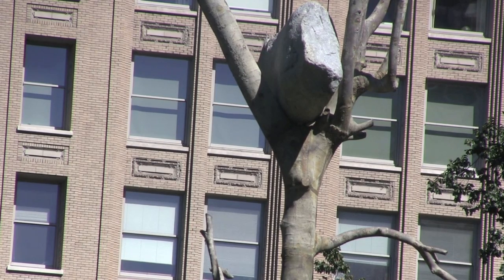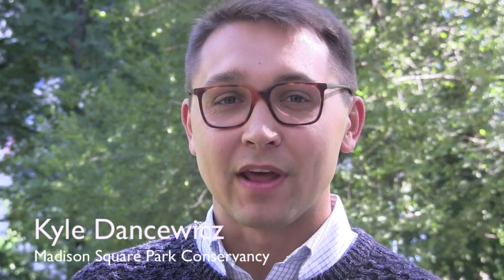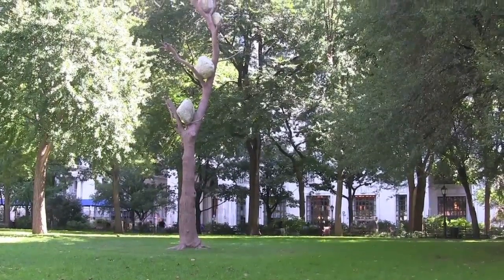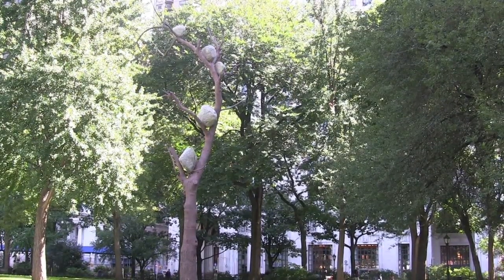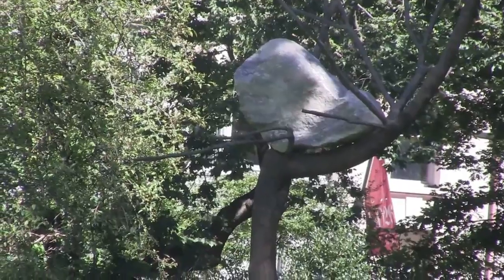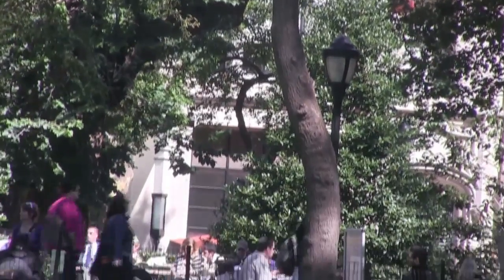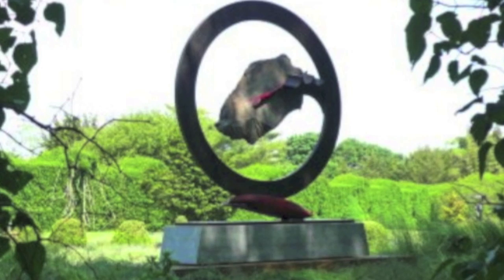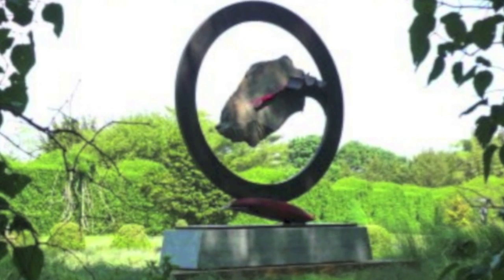All That Buzz with Victoria! Art Edition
Victoria Herbert shows the gravity defying artwork of Giuseppe Penone and
talks with sculpture expert Cheryl Sokolow of C Fine Art.
Watch Victoria's other interviews on "All That Buzz with Victoria" with "Fun Food Facts" "Lisa Herbert", "Lynne Levin", 'Peter Cascone" or "A Day in the Hamptons" at "English Country Antiques".